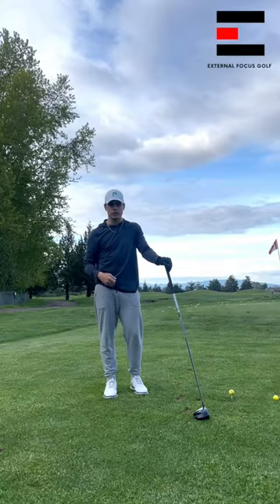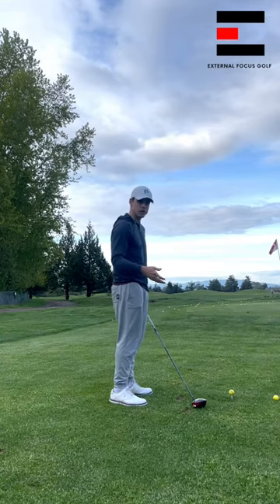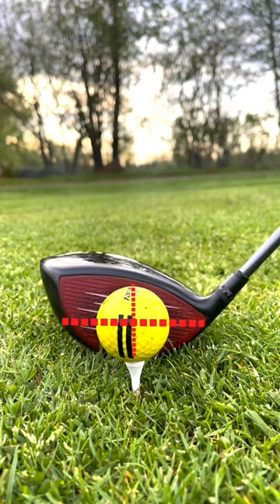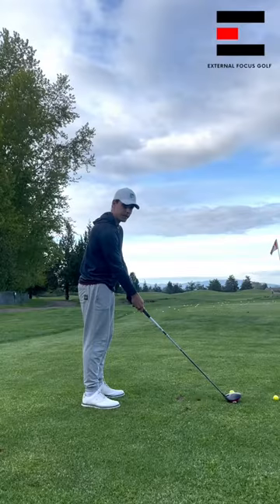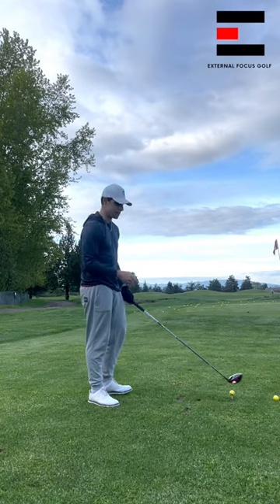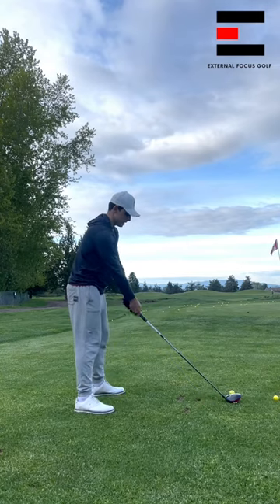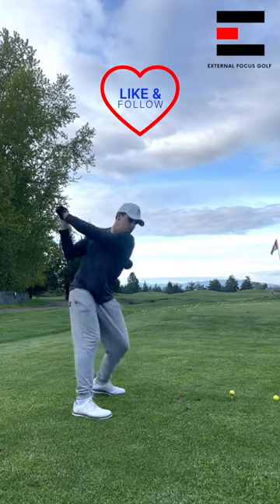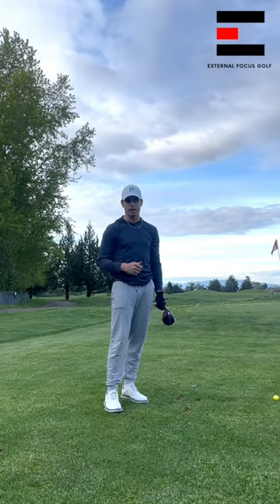Most golfers that I know really struggle to understand how to get a driver in play when they really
Most golfers that I know really struggle to understand how to get a driver in play when they really need to! Here is a concept that you can use if you a trying to get a ball in play off the tee!⛳️🔥 Golf can be simple if uou understand the basics!